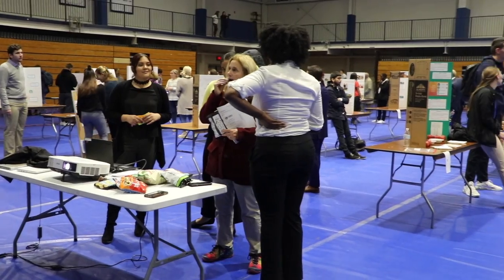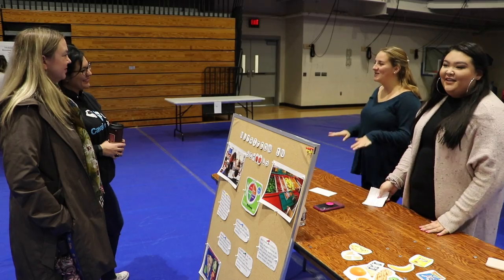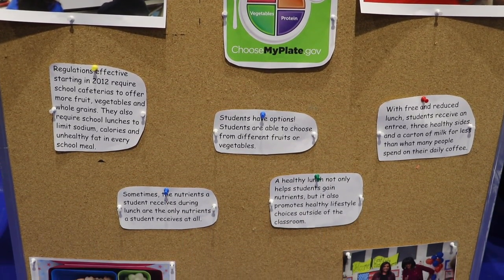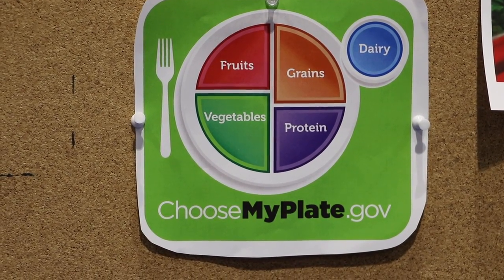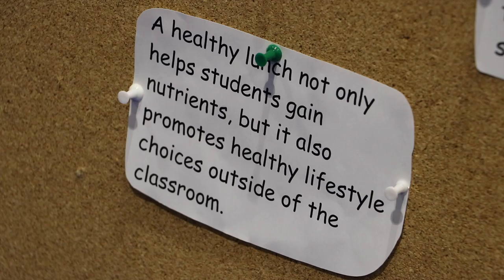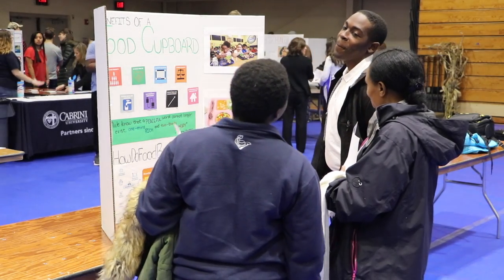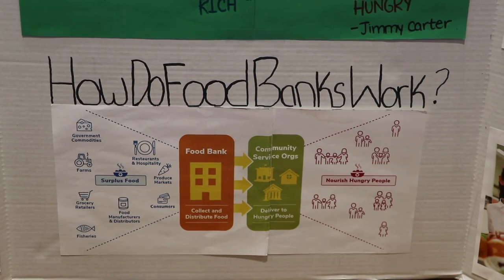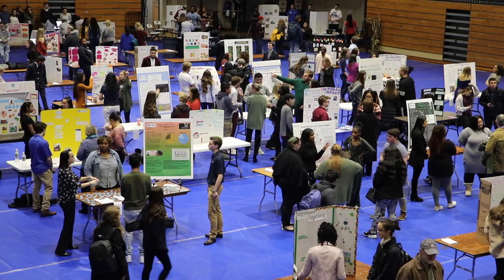Educating on Food Insecurity at Cabrini University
Cabrini Day is a yearly tradition at Cabrini university where students present their semester long projects. These projects focus on a social justice issue. This year’s presentations were focused on food insecurity.
Produced by Amanda Zacharias and America Lopez-Santiago